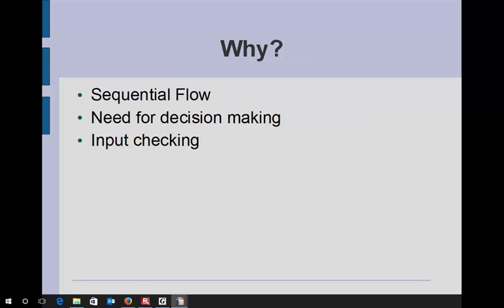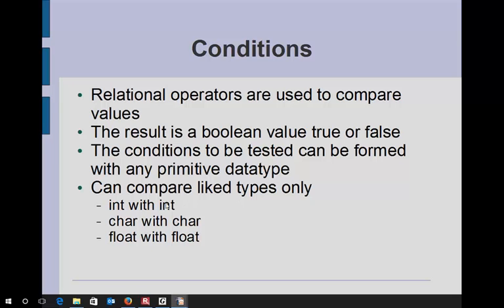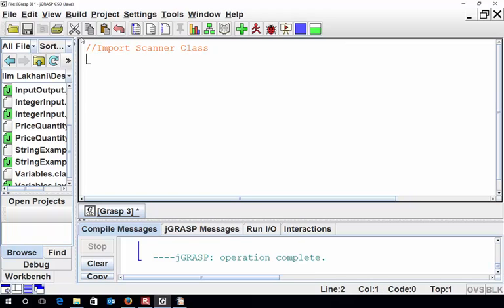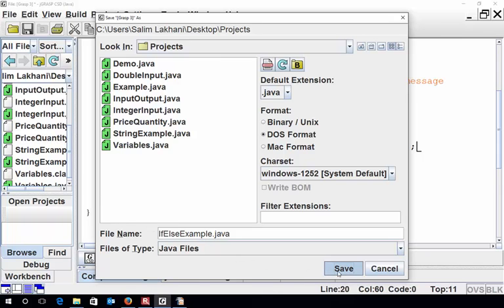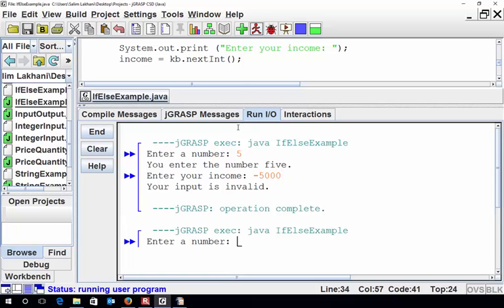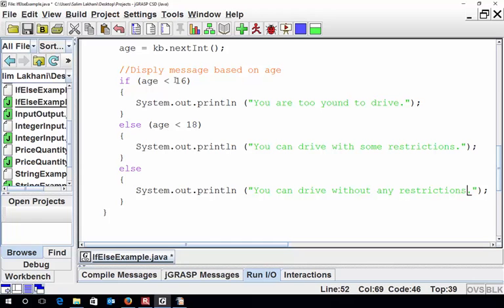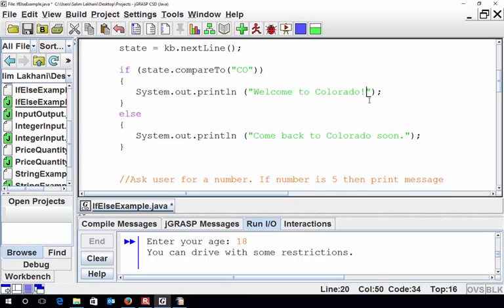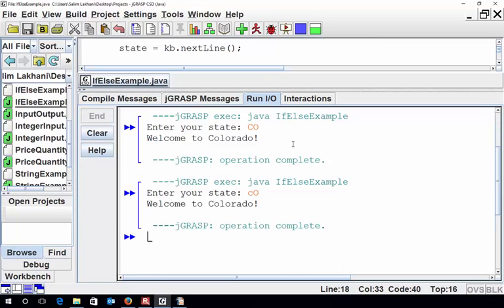If Statements in Jave